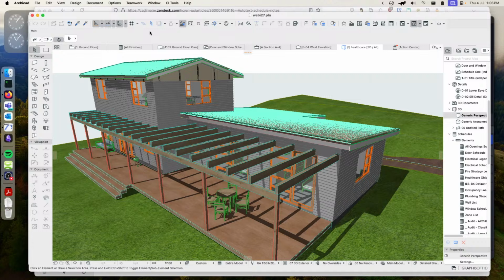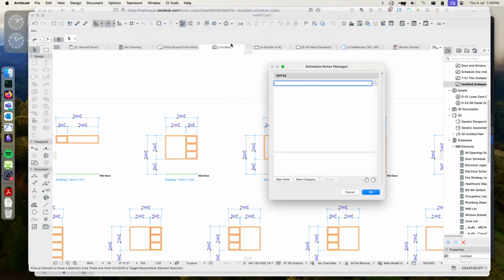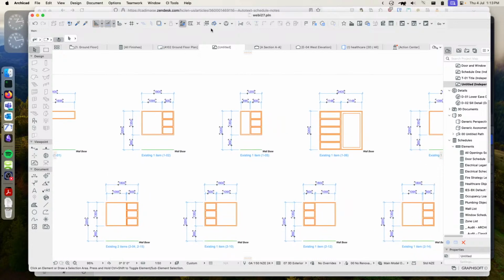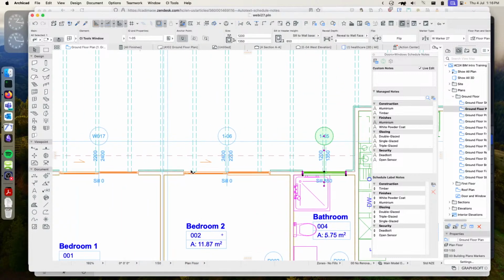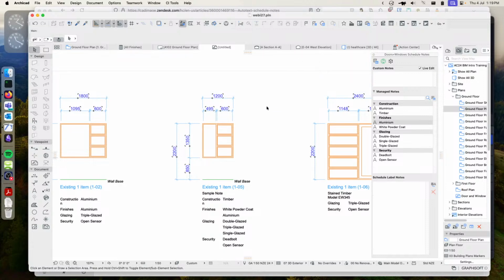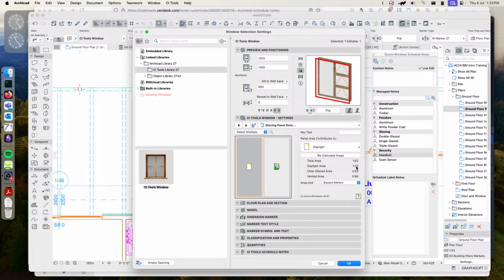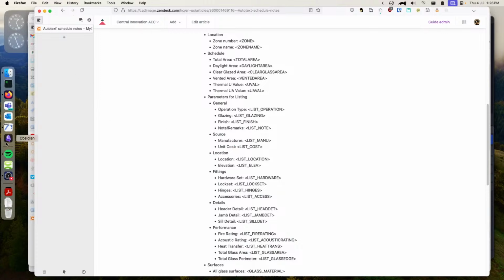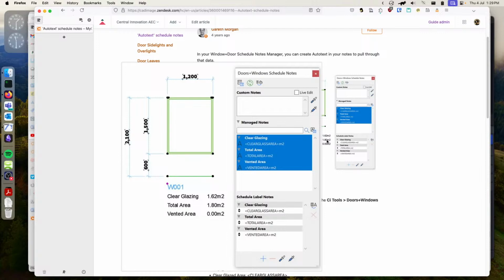Ci Tools Weekly Webinar - 04/07/2024